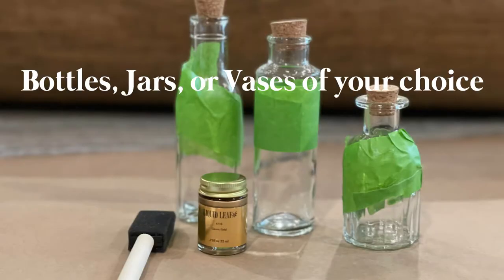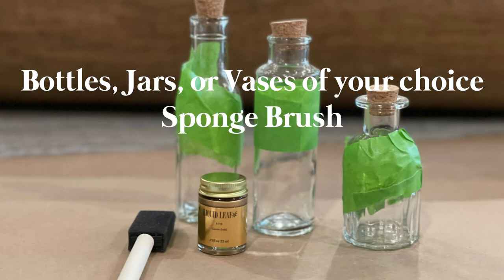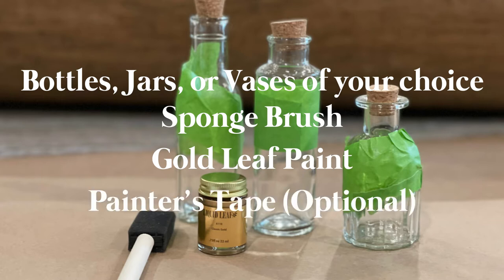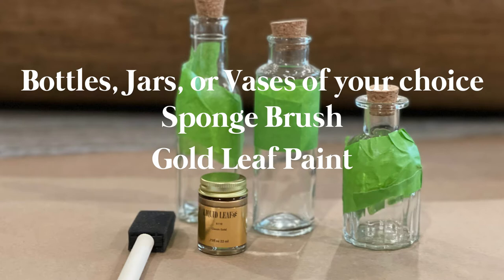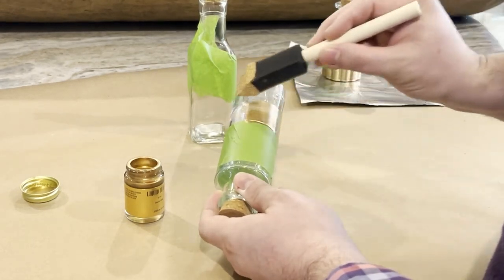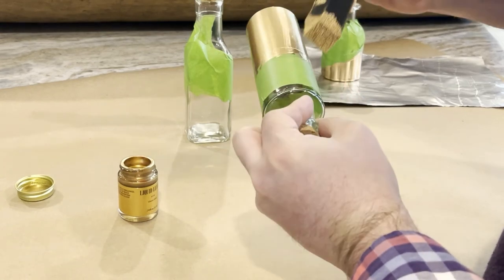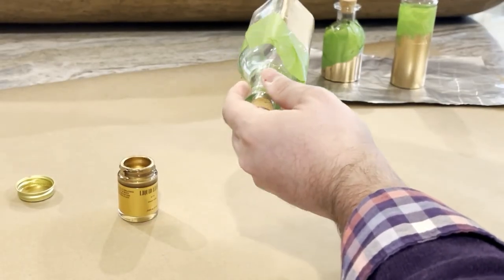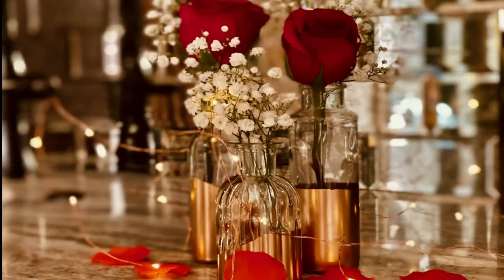CRAFT CORNER: Mini Gold Leaf Bottle Centerpiece (Red Rose Gala 2022)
With just a few items you can make your very own centerpiece for our Virtual Art & Soul Gala! You'll need a few bottles, jars, or vases of your choice, a sponge brush, some gold leaf paint, and something to protect your work surface.

to register to bid on all of our great silent and live auction items!!!